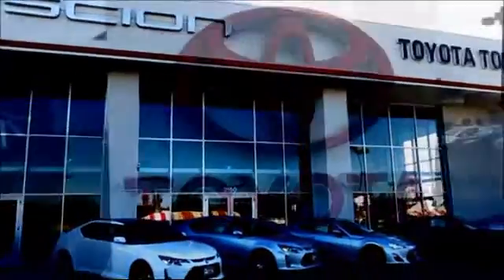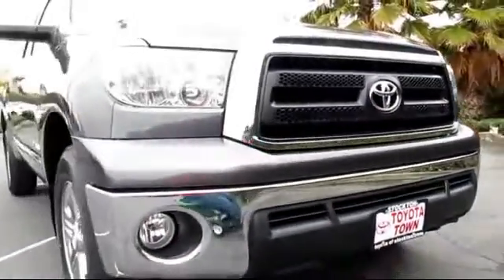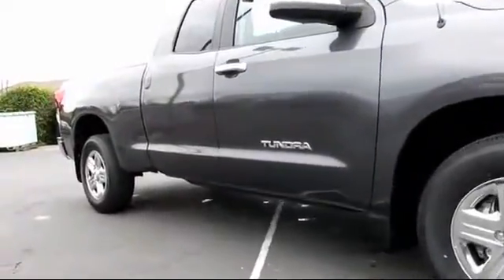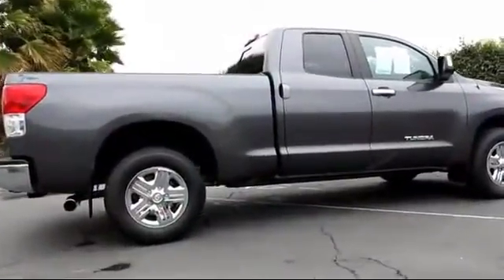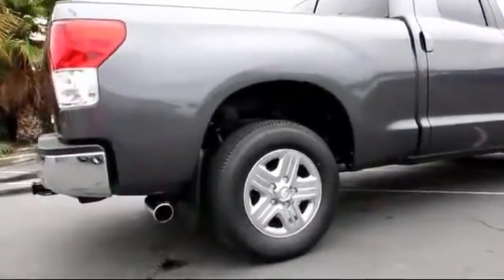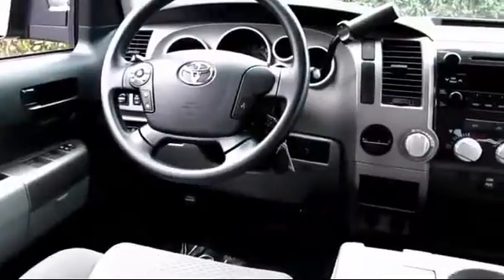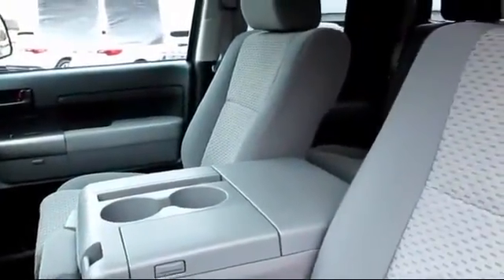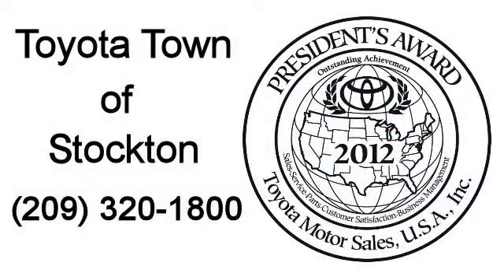2012 Toyota Tundra Double Cab GradeStockton Lodi Manteca Sacramento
2012 Toyota Tundra Double Cab Grade - Stock Number: 12129 - VIN: 5TFRM5F1XCX042311.

Toyota Town
2150 E. Hammer Lane